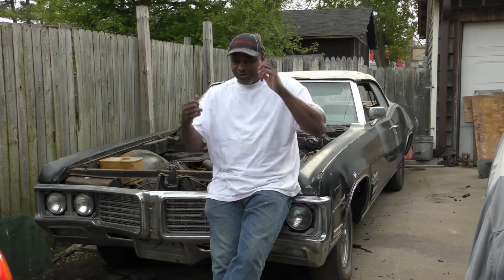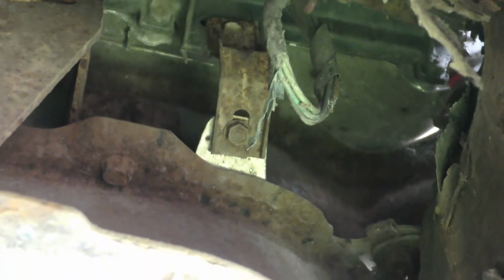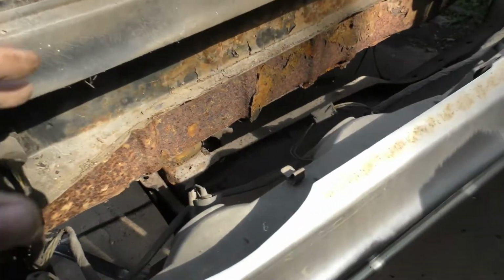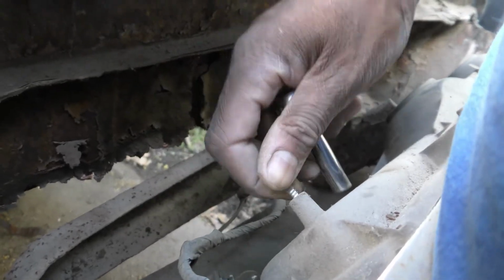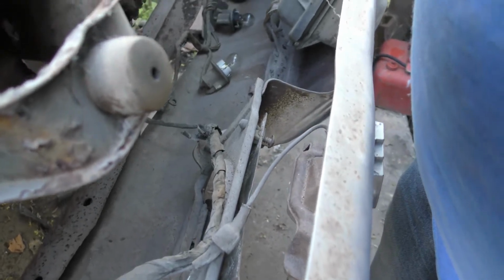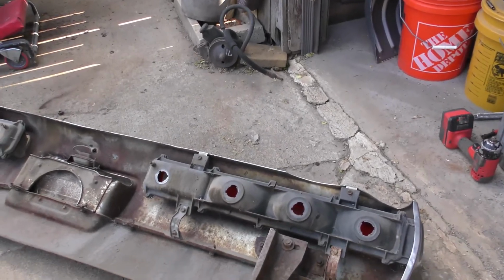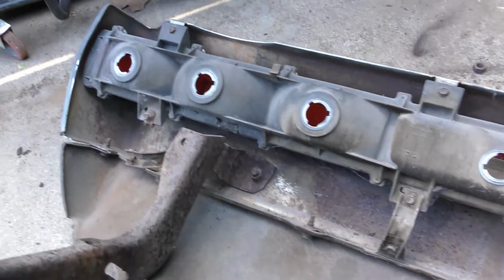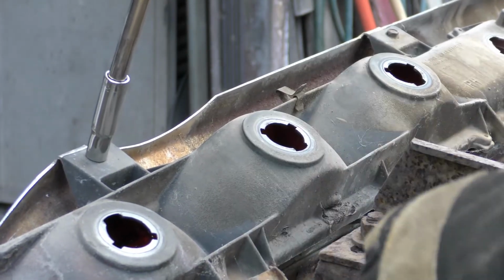70 WILDCAT CONVERTIBLE PT.5 REAR BUMPER REMOVAL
70 BUICK WILDCAT CONVERTIBLE  REMOVAL AND TEAR DOWN IT WILL ROLL AGAIN GUYS